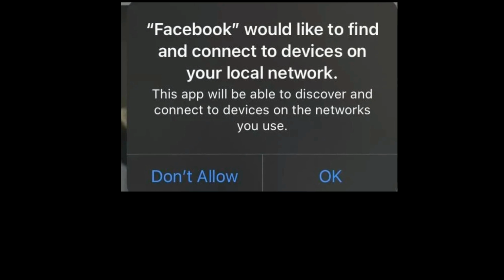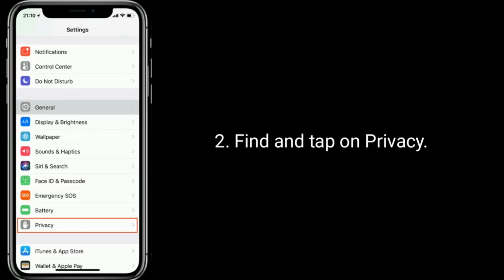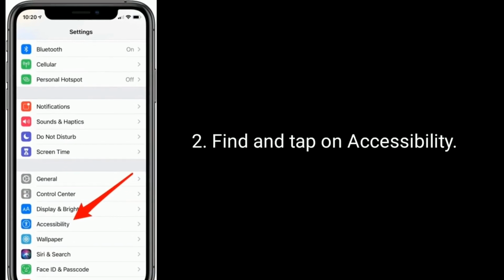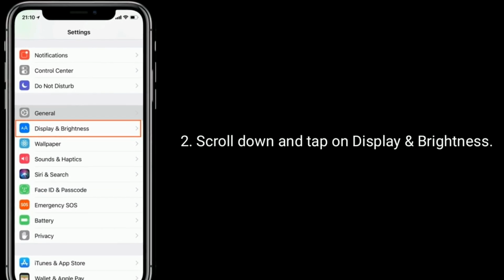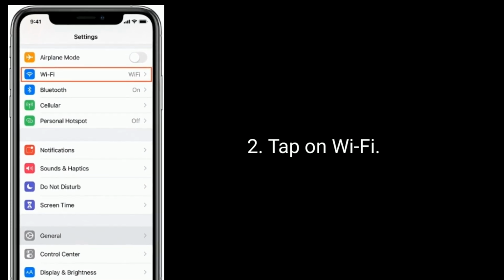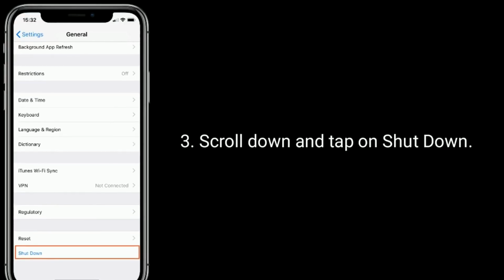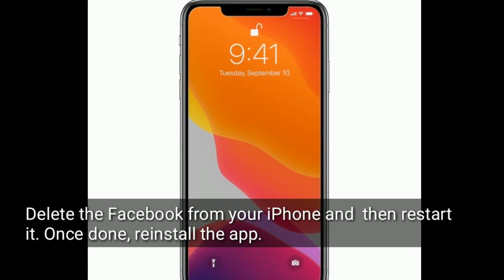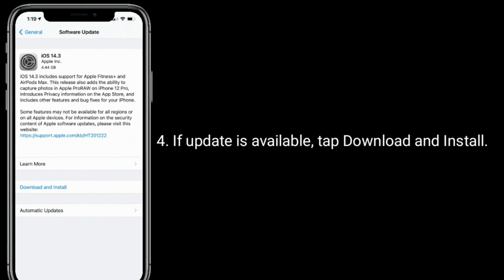Facebook would Like to Find and Connect to Devices on your Local Network in iOS 14.3 [Fixed]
How to fix Facebook would like to find and Connect to devices on your local network, WhatsApp would like to find and Connect to devices on your local network in iOS 14, What does would like to find and Connect to devices on your local network, why iPhone apps ask for devices on your local network, iOS 14 this app will be able to discover and Connect to devices on the networks you use.